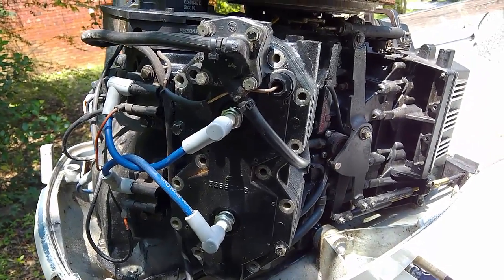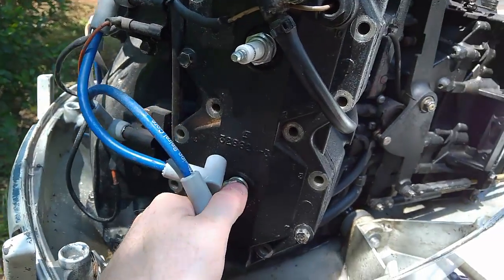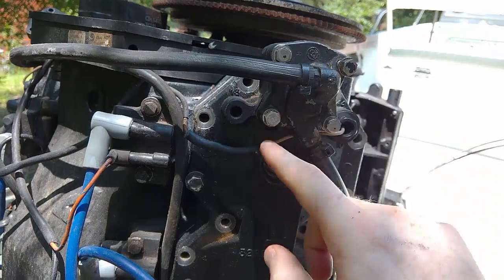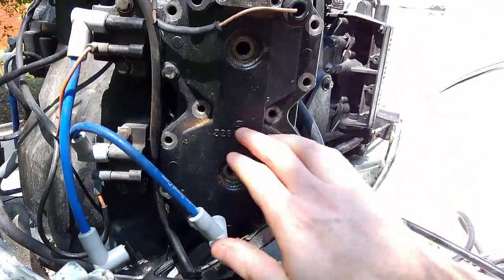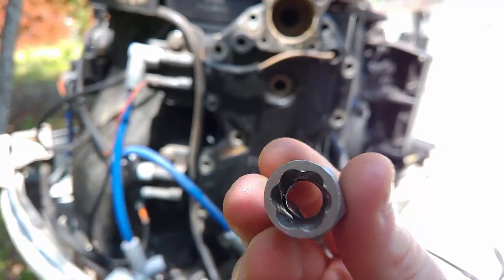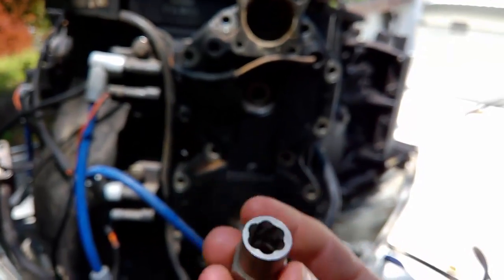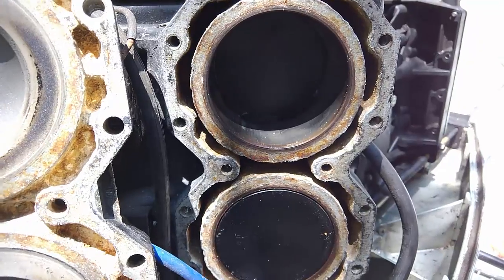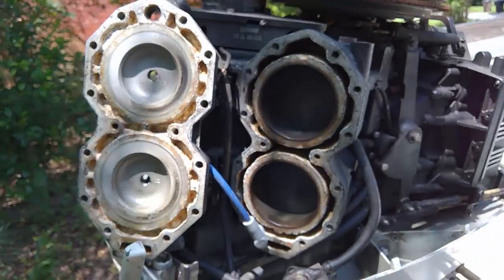Replacing an Outboard Head Gasket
A step-by-step guide on how to replace the head gaskets on an outboard motor. This outboard motor is a 1987 Evinrude (model E120TXCUR).

IRWIN Bolt Extractors